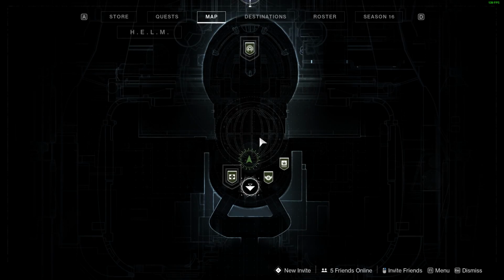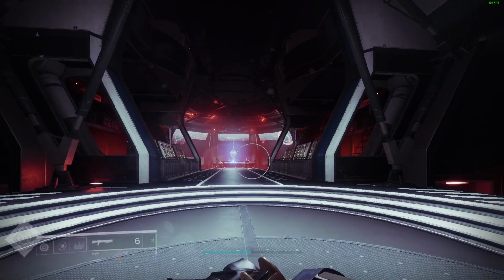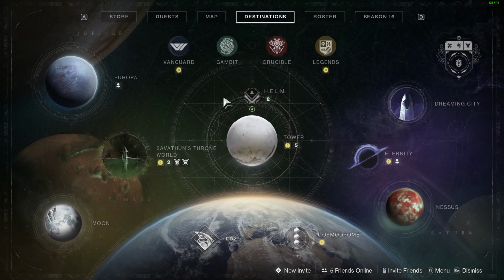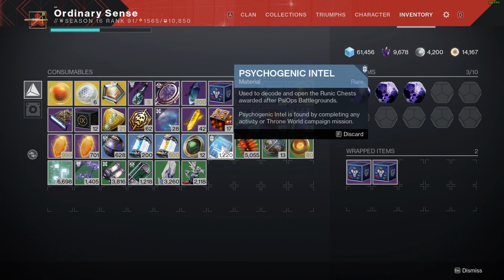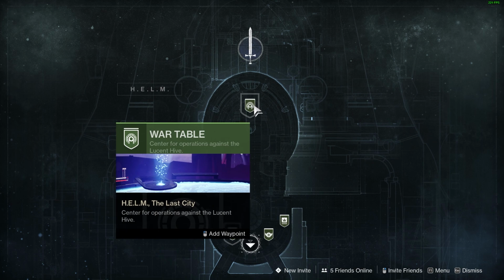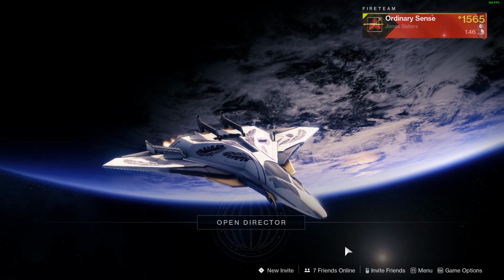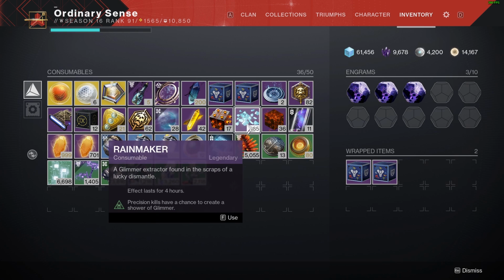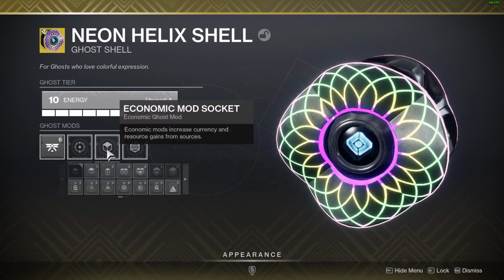The Fastest Way To Farm XP Destiny 2 Witch Queen WITHOUT MACROS - Get Season Ranks Fast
In this video i figured out the perfect way to gain a ton of xp fast and easy in destiny 2 season of the risen while completing deep sight resonance weapons and still farm for risen umbral energy fast. I also figure out how to farm red bar or deepsight resonance weapons. This is the fastest xp farm without macros in destiny 2 witch queen. This method will help you level up your seasonal ranks fast. This is the easiest xp farm in destiny 2 and can even be done partly afk.

0:00 - Overview of all benefits from this XP farm method
2:23 - Xp Farm method Explained in Detail
6:23 - Fastest way to restock bounties to save time
7:44 - How to farm Glimmer to buy bonus bounties nonstop